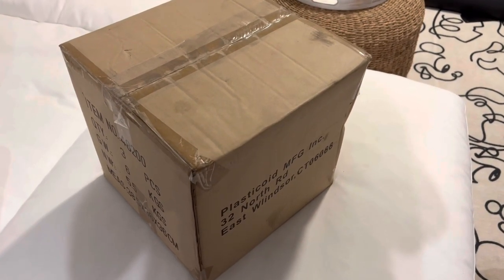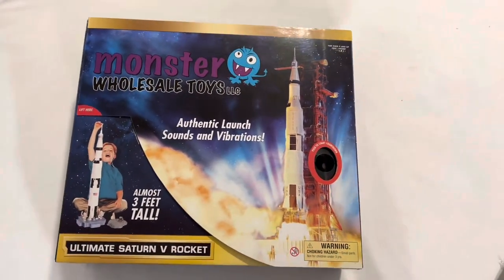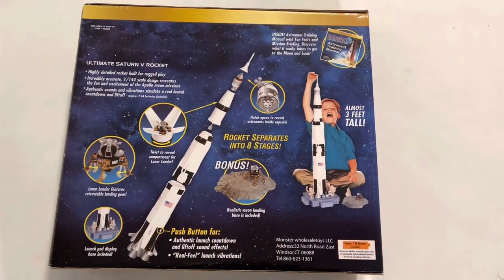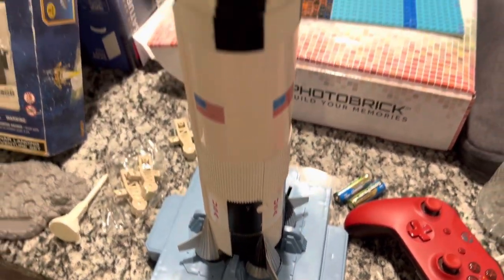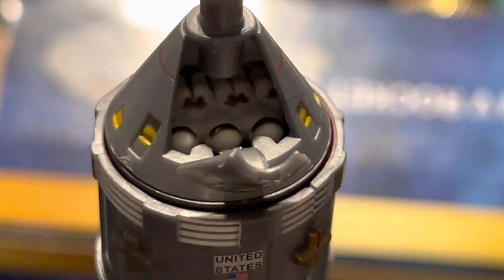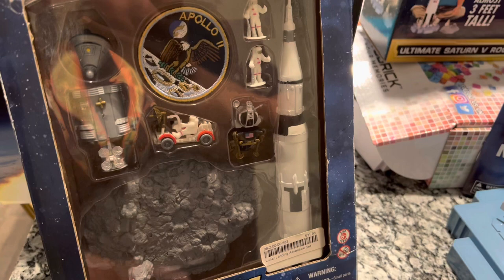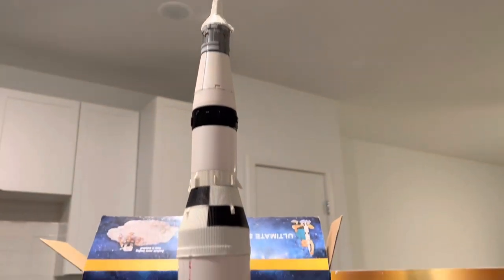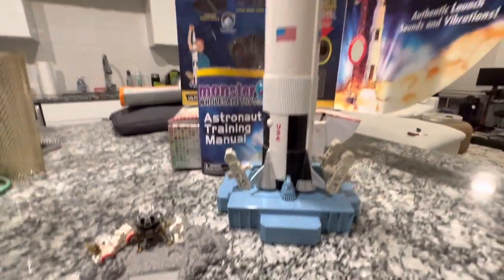Space Toys (Space Voyagers) Ultimate Saturn V Rocket Review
Join me as we take a look at the MIGHTY SATURN V ROCKET from Spacetoys.com!